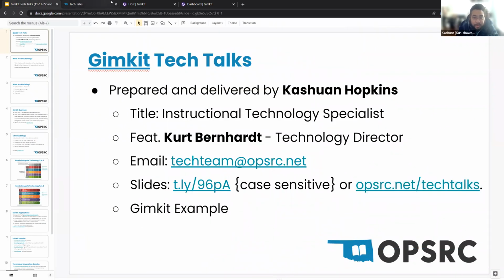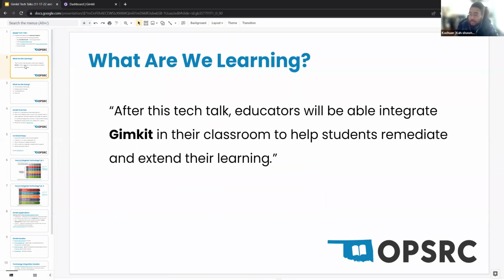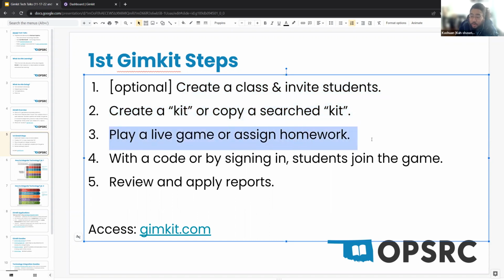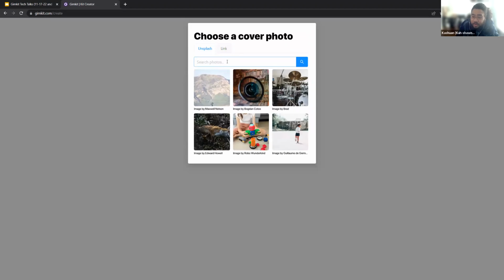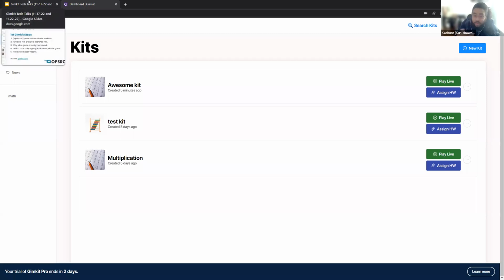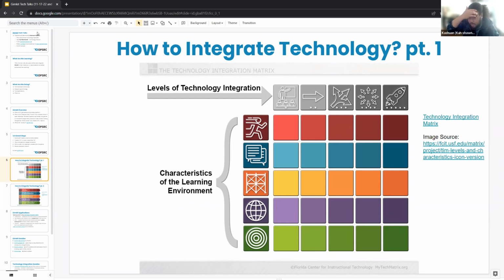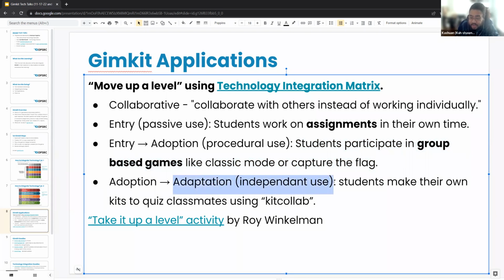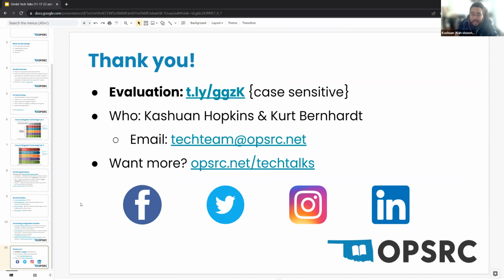OPSRC TechTalks - Gimkit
Description
Gimkit is a digital gameshow with rotating free game modes. Students answer review questions and earn in-game currency. games can be assigned live for classroom review or as individual practice for differentiation. Recorded 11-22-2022.

Timestamps
0:00 Introduction